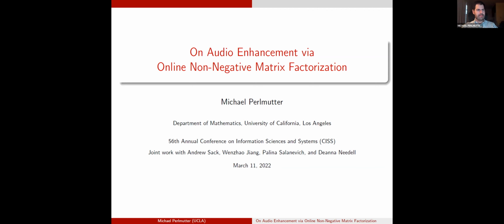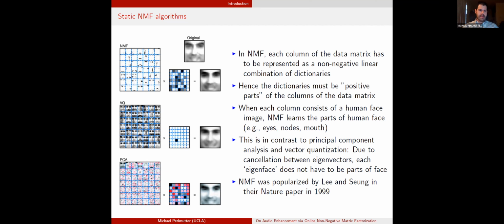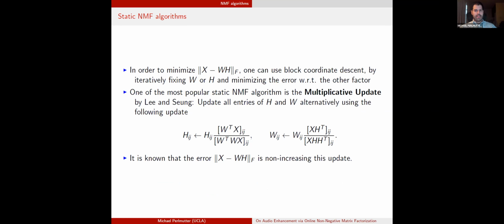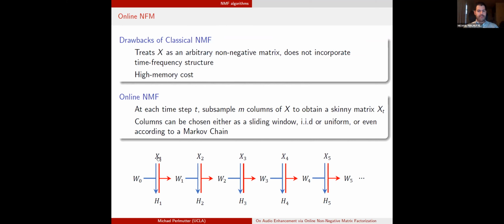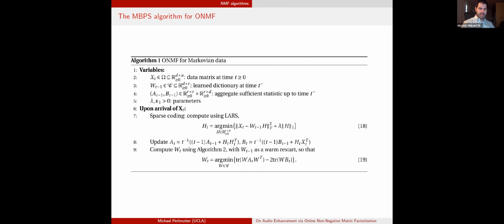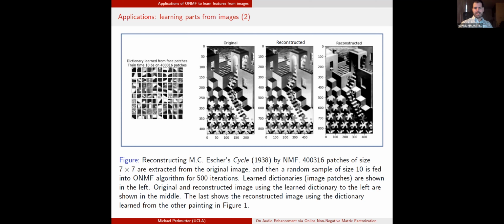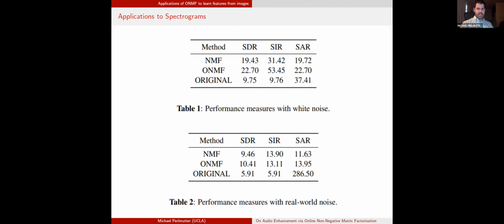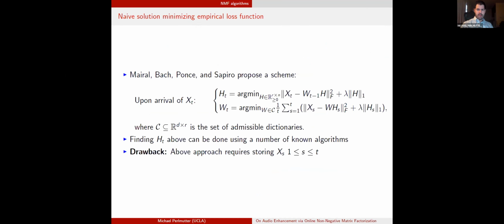On Audio Enhancement via Online Non Negative Matrix Factorization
Title: On Audio Enhancement via Online Non-Negative Matrix Factorization
Speaker: Michael Perlmutter
Abstract: We propose a method for noise reduction, the task of producing a clean audio signal from a recording corrupted by additive noise. Many common approaches to this problem are based upon applying non-negative matrix factorization to spectrogram measurements. These methods use a noiseless recording, which is believed to be similar in structure to the signal of interest, and a pure-noise recording to learn dictionaries for the true signal and the noise.
One may then construct an approximation of the true signal by projecting the corrupted recording onto the clean dictionary. In this work, we build upon these methods by proposing the use of online non-negative matrix factorization for this problem. This method is more memory efficient than traditional non-negative matrix factorization and also has potential applications to real-time denoising.